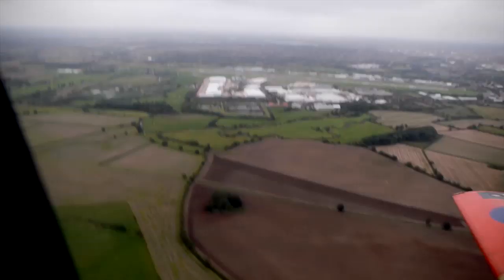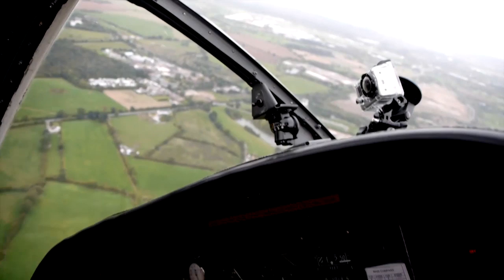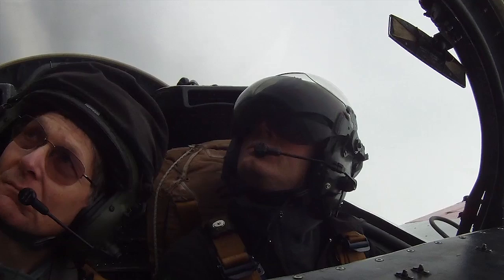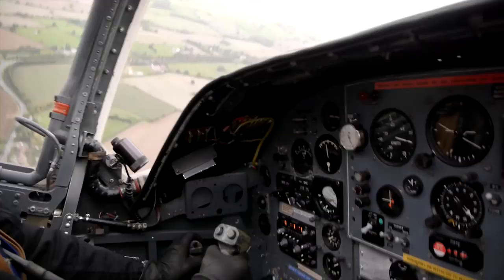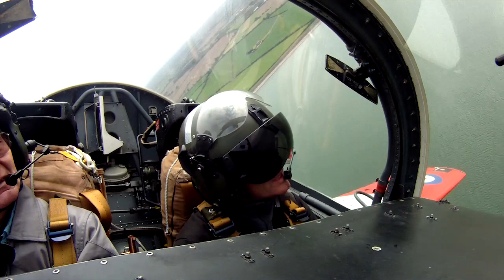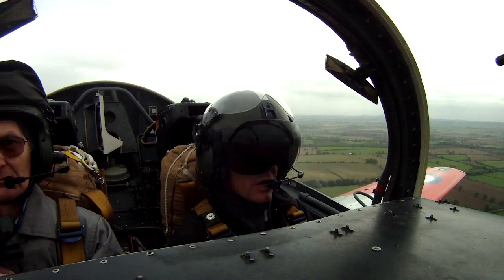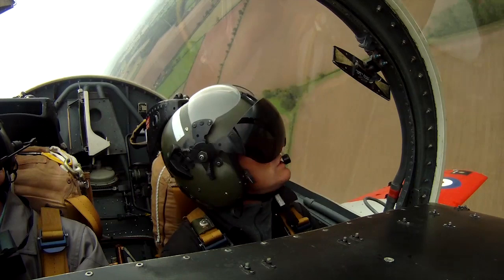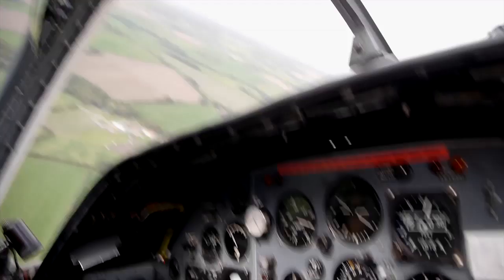Jet Provost-A Flight in the JP5 - Part Two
An HD film covering a flight in Classic Flight's Jet Provost T5A in some detail.
Part Two - we get airborne and do some gentle rolls.